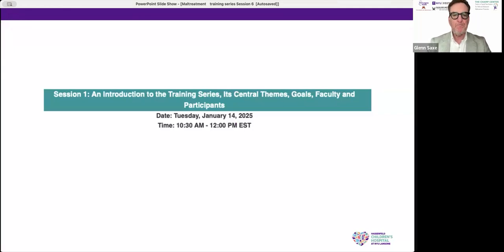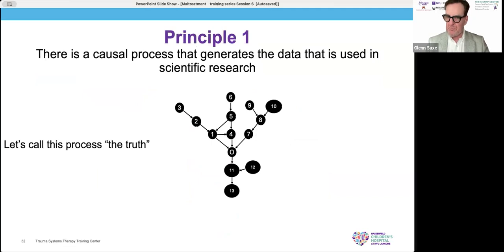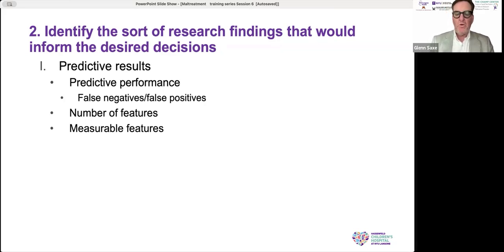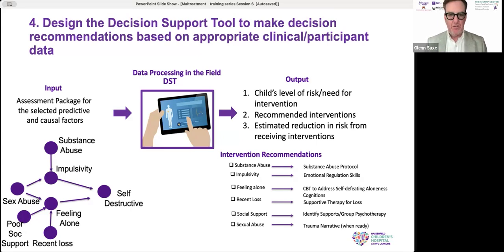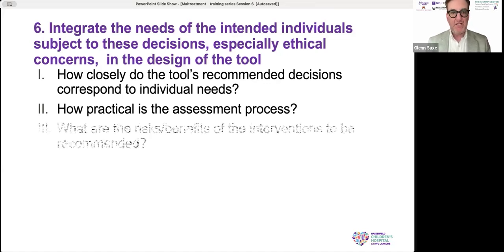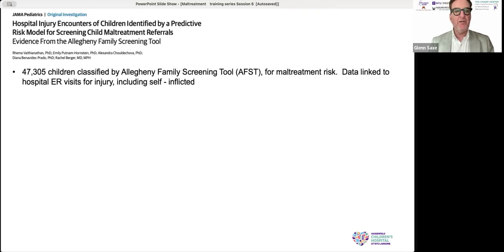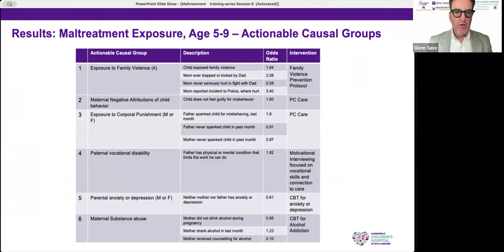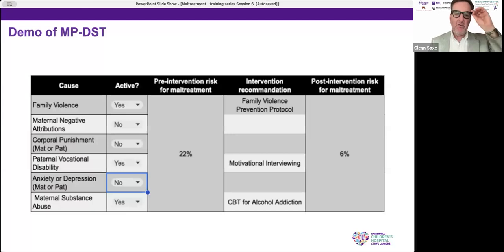CHAMP Webinar #6: Translating Predictive and Causal Models to Realize Their Potential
This webinar is the sixth of a series titled "Reducing Risk for Child Maltreatment and Treating Its Consequences: A National Training Series on the Application of Causal Science" being offered by The CHAMP Center (Center on Causal Data Science for Child and Adolescent Maltreatment Prevention). The CHAMP Center is a federally-funded research center collaboration between New York University’s Grossman School of Medicine, Silver School of Social Work, McSilver Institute for Poverty Policy and Research, and the University of Minnesota. This webinar was recorded on June 10, 2025.